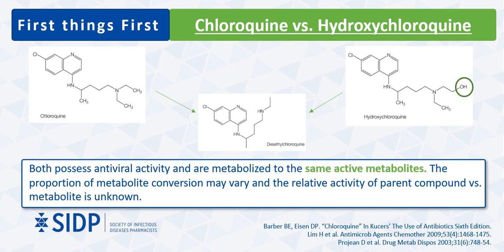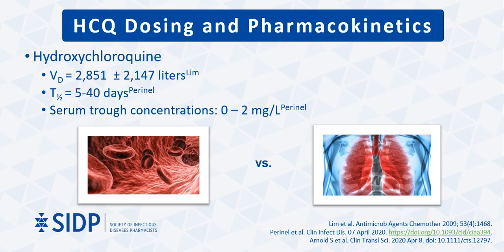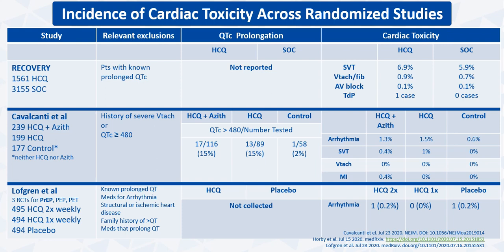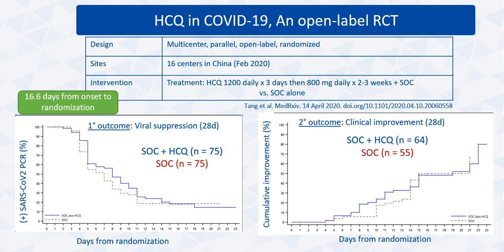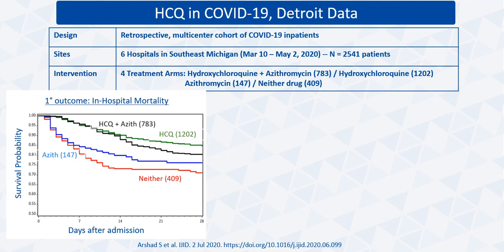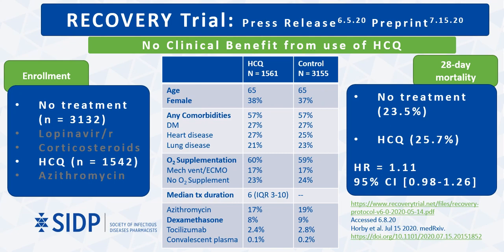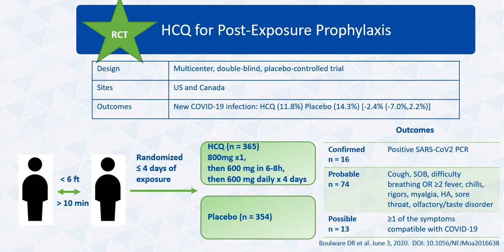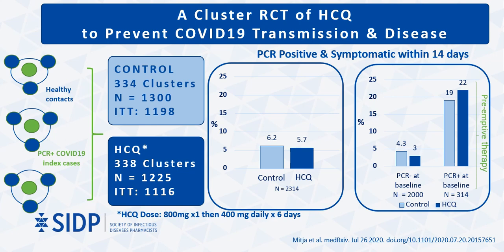Chloroquine & Hydroxychloroquine: Evidence-Based Health Information Related to COVID-19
By Zahra Kassamali Escobar, PharmD, BCIDP
Published: 4/14/2020
Current as of: 8/7/2020

This presentation is posted on behalf of the Society of Infectious Diseases Pharmacists (SIDP), which is a non-profit organization of 1500+ pharmacists specializing in infectious diseases pharmacotherapy. Please note the following regarding this educational video:
1) The presenter is a vetted expert in infectious diseases pharmacotherapy and qualified to give this presentation based on training and practice experience.
2) The information in this presentation is not intended to provide medical advice. We advise that patients always consult with a licensed healthcare provider before making individual decisions regarding their healthcare, or the use of any agents or therapies described in this presentation.
3) The information in this presentation is intended to educate healthcare providers regarding appropriate use of this agent, specifically in the context of considered treatment of COVID-19 infection. Providers should always consider the benefits and risks for each individual patient before making patient-specific healthcare decisions.
4) All information provided in this presentation is cited from published medical evidence or other verifiable sources. Any expert opinion is identified as such within the presentation for purposes of transparency.
5) The information in this presentation is not intended to endorse or promote the use of any specific commercial product. Providers should always consider the risks and benefits associated with any particular product prior to making patient-specific decisions.
To learn more about SIDP and our COVID-19 Resources, please and/or follow our verified social media account, @SIDPharm, on Twitter.

Conflict of Interest: : Dr. Kassamali Escobar has no relevant commercial or financial relationships to disclose.